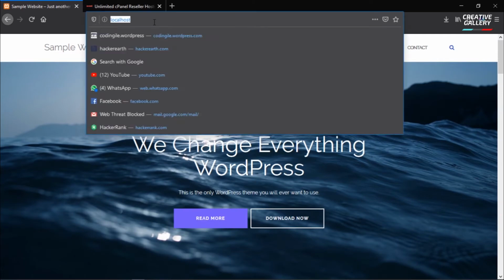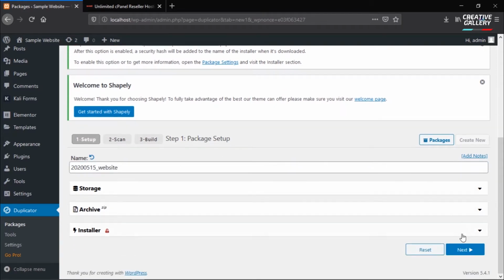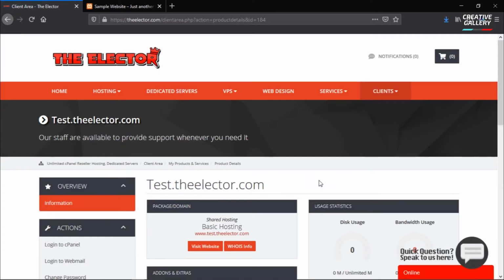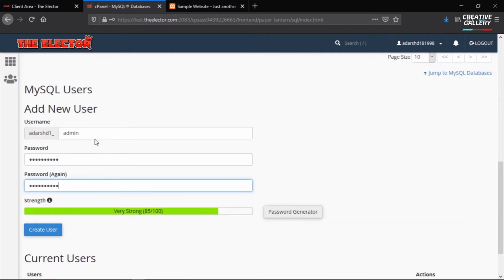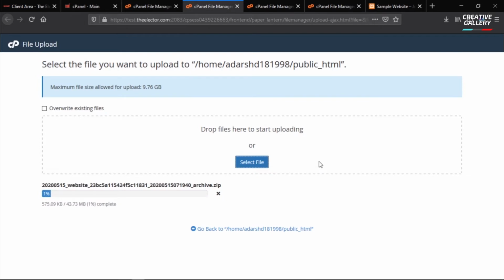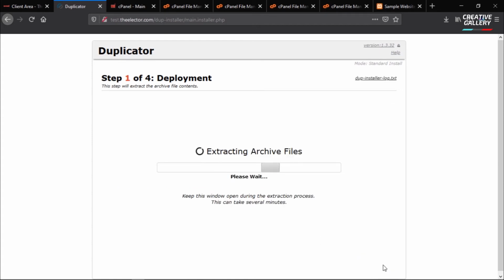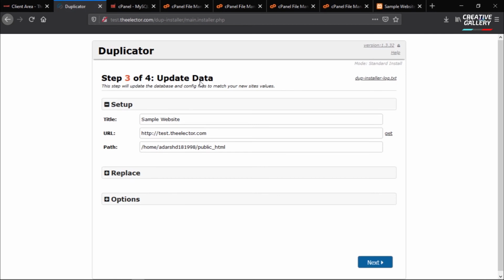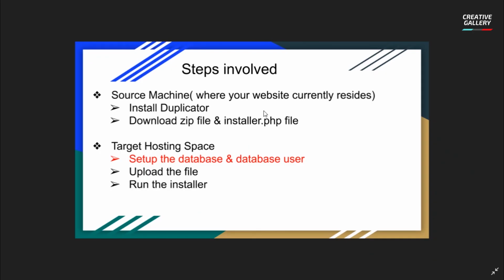How to Migrate/Move Wordpress website | using Duplicator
Are you stuck with your website hosted on a slow hosting space, migrate your website now & power up your business!!

After watching this video website migration will be as easy as copy-pasting a file in your laptop. Watch this video & You will never have second thoughts on website migration.